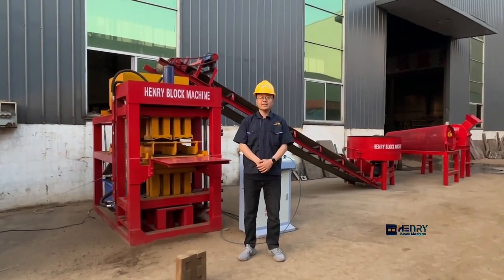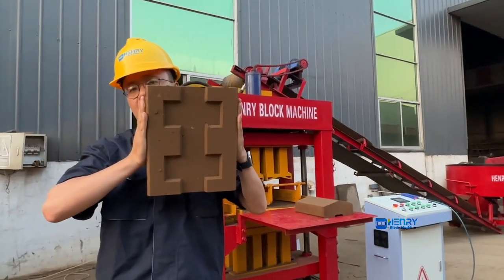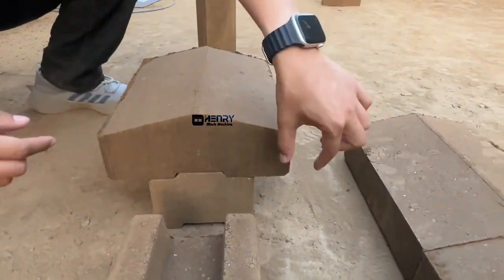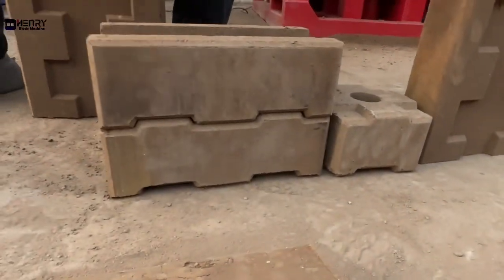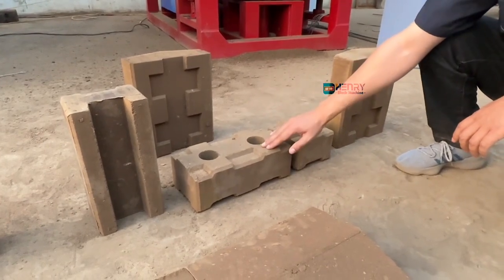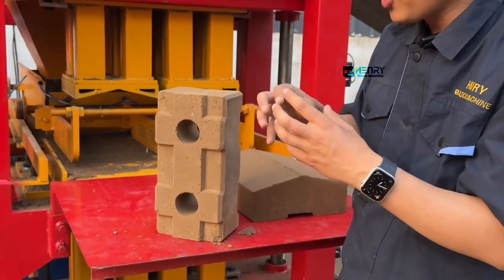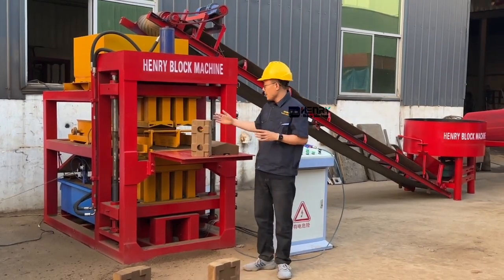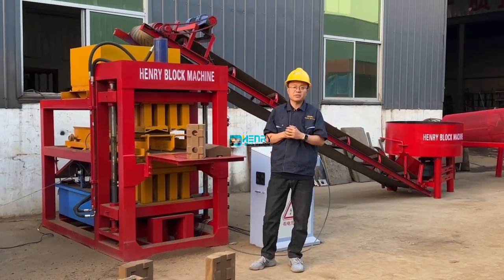Compressed earth block making machine HR2-10 full automatic hydraulic soil clay interlocking bricks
Compressed earth block making machine HR2-10 full automatic hydraulic soil clay interlocking bricks machine